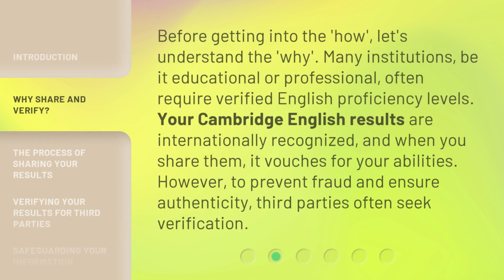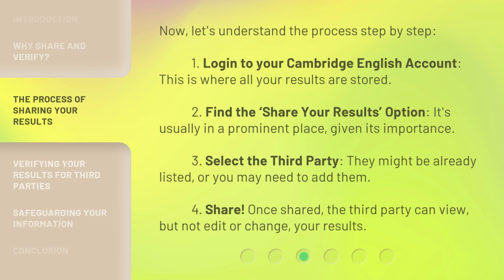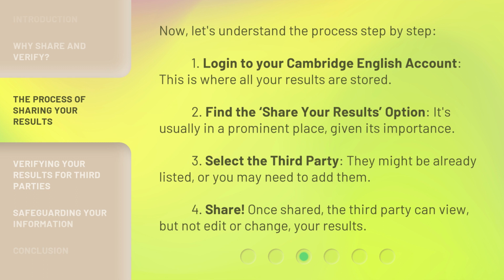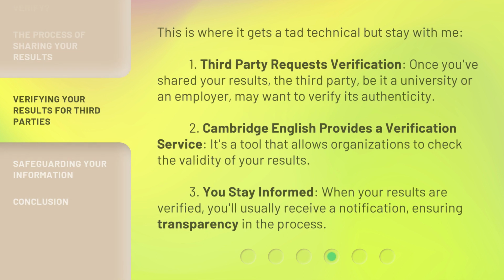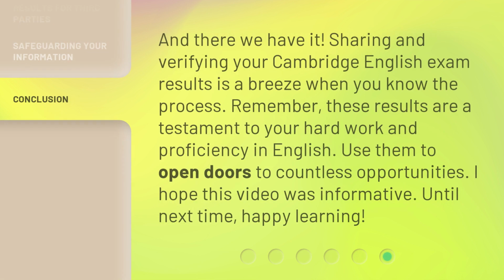Making The Most of Your Cambridge English Results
Unlocking Your Cambridge English Results: Sharing and Verification • Learn how to effectively share and verify your Cambridge English exam results in this informative video. Discover why sharing and verification are important, the step-by-step process of sharing your results, and how third parties can verify the authenticity of your achievements. Don't miss out on maximizing the potential of your Cambridge English results!

00:00 • Introduction - Making The Most of Your Cambridge English Results
00:33 • Why Share and Verify?
01:04 • The Process of Sharing Your Results
01:42 • Verifying Your Results for Third Parties
02:21 • Safeguarding Your Information